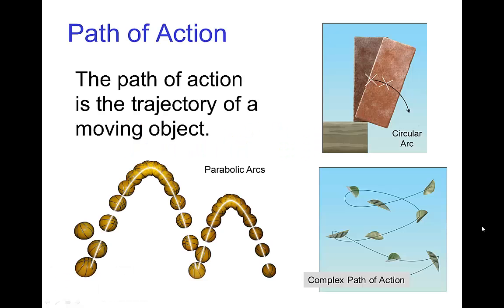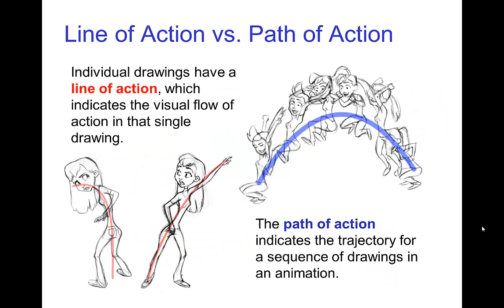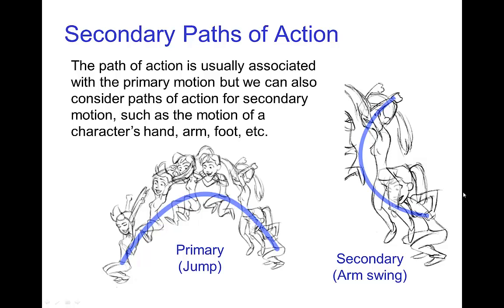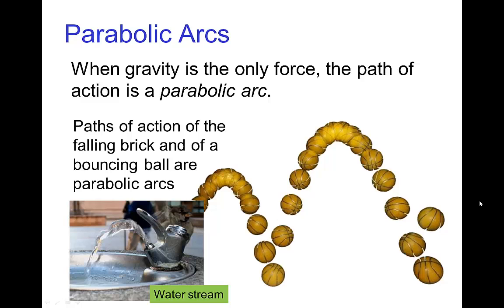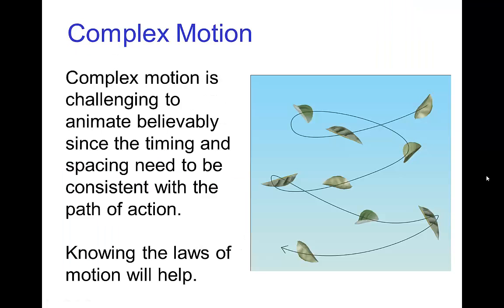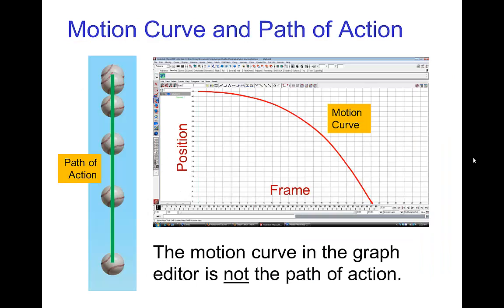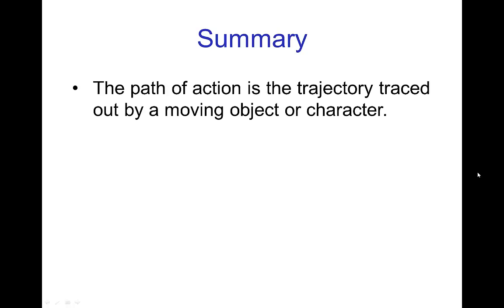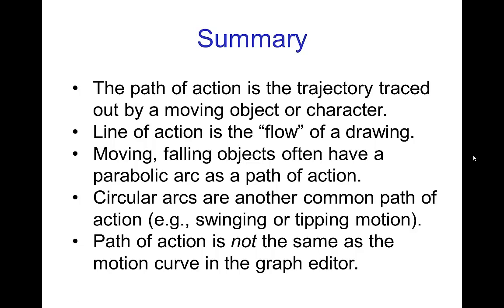Path of Action